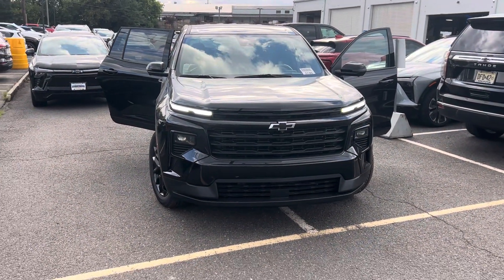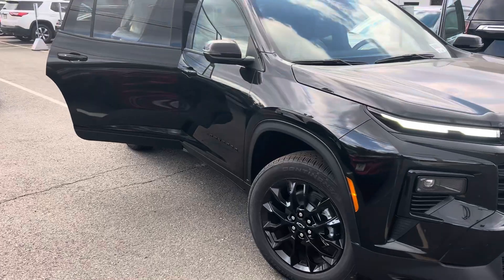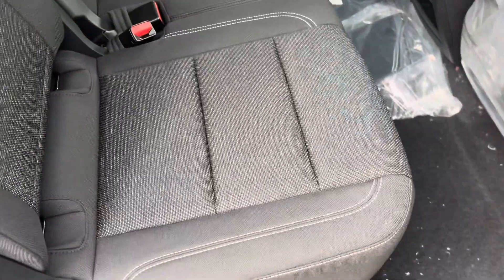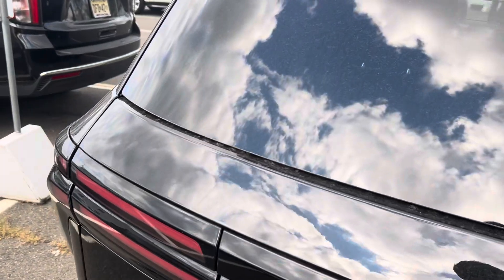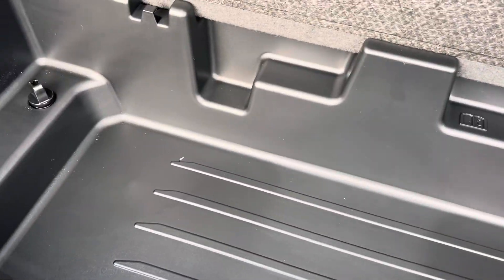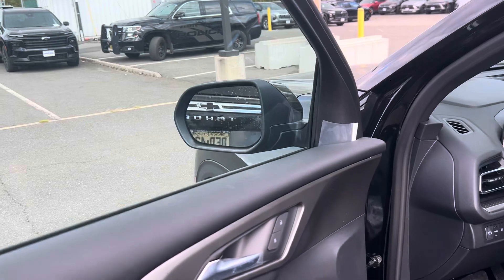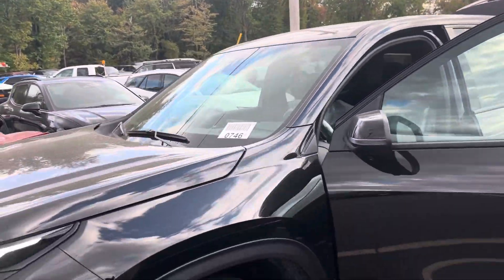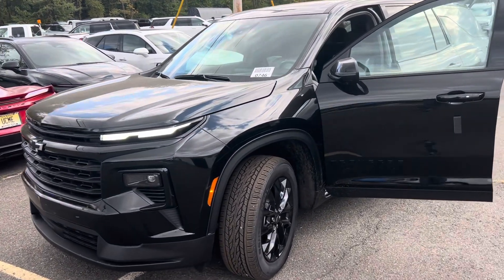October 7, 2024